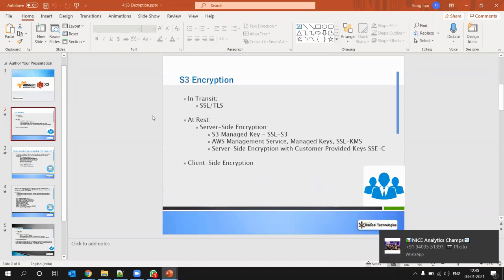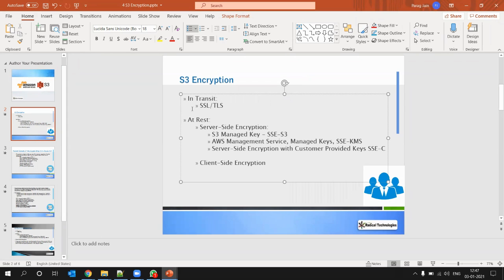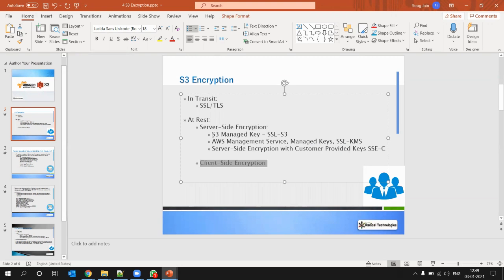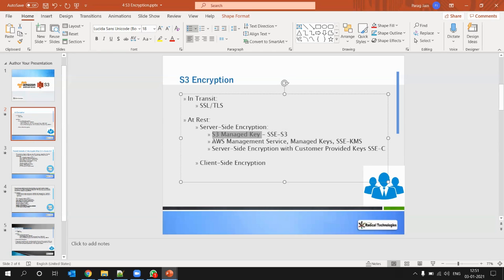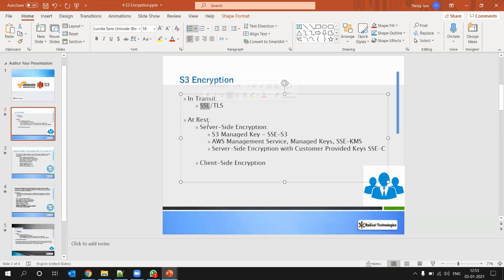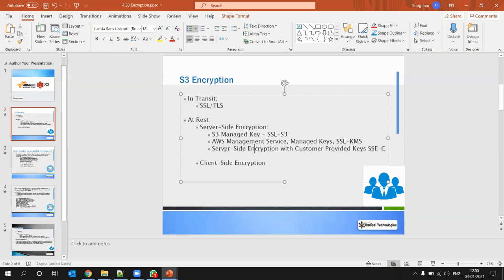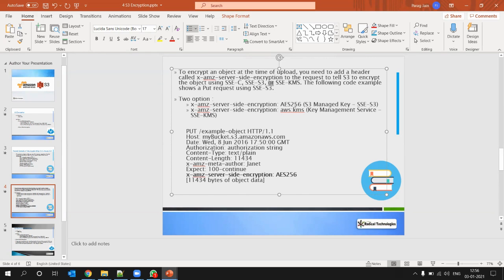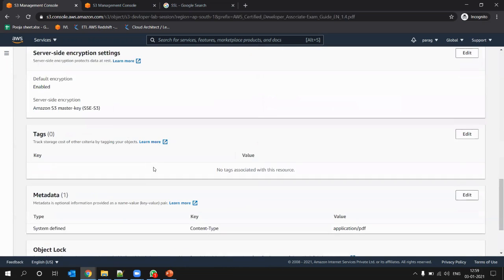Amazon Web Service S3 | S3 Encryption | Amazon Simple Storage Service | Beginner Course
Amazon Simple Storage Service (Amazon S3) is cloud object storage built to store and retrieve any amount of data from anywhere.

S3 Encryption

In Transit:
 SSL/TLS
At Rest:
 Server Side Encryption:
  S3 Managed Key - SSE-S3
  AWS Management Service, Managed Keys, SSE-KMS
  Server Side Encryption with Customer Provided Keys SSE-C
CLient Side Encryption
Prevent Uploads of Unencrypted Objects to Amazon S3:
 To upload an object to S3, you use a Put request, regardless if called via the console, CLI, or SDK. The Put request looks similar to the following.

PUT /example-object HTTP/1.1
Host: myBucket.s3.amazonaws.com
Date: Wed, 8 Jun 2016 17:50:00 GMT
Authorization: authorization string
Content-Type: text/plain
Content-Length: 11434
x-amz-meta-author: Janet
Expect: 100-continue
[11434 bytes of object data]
To encrypt an object at the time of upload, you need to add a header called x-amz-server-side-encryption to the request to tell S3 to encrypt the object using SSE-C, SSE-S3, or SSE-KMS. The following code example shows a Put request using SSE-S3.
two option :
 x-amz-server-side-encryption: AES256 (S3 Managed Key - SSE-S3)
 x-amz-server-side-encryption: aws:kms (Key ManagementService - SSE-KMS)

PUT /example-object HTTP/1.1
Host: myBucket.s3.amazonaws.com
Authorization: authorization string
Content-Type: text/plain
Content-Length: 11434
x-amz-meta-author: Janet
Expect: 100-continue
x-amz-server-side-encryption: AES256

  If you want to enforce the use of encryption for your files stored in S3, use an S3 Bucket Policy to deny all PUT requests that don't include the x-amz-server-side-encryption parameter in the request header.